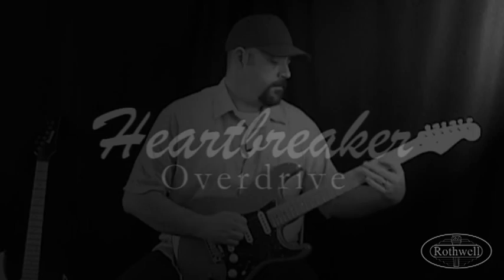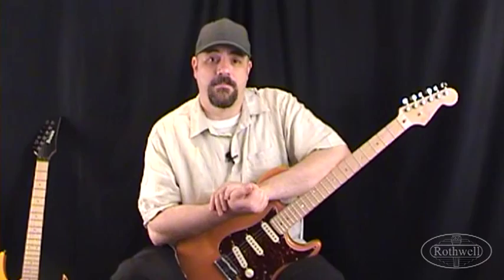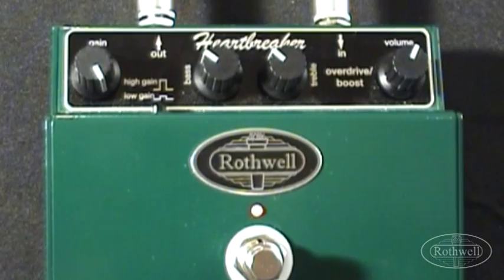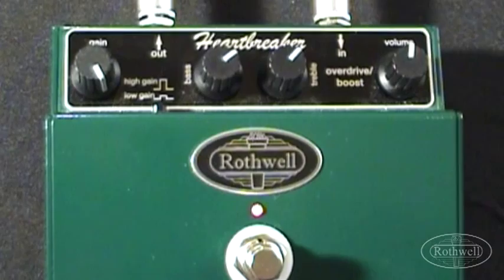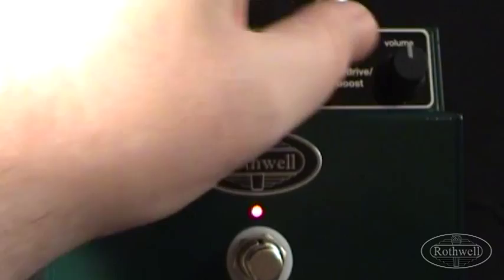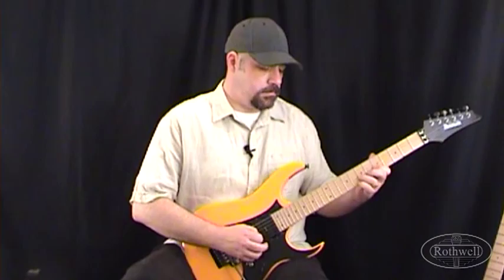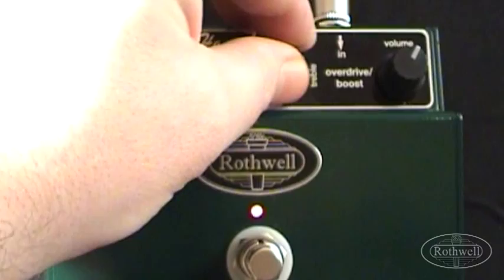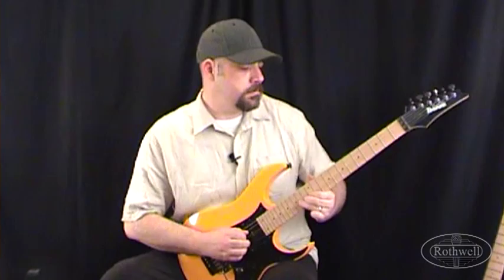Rothwell Heartbreaker Overdrive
**News** It would appear a Heartbreaker found its way into the hands of Iron Maiden guitar wrangler Dave Murray.
The Heartbreaker is our most versatile overdrive/boost pedal with a very wide range of sounds from low distortion boost to highly saturated lead tones. The bass and treble controls and high/low gain switch make for a very flexible sounding pedal which can accommodate a wide variety of styles.